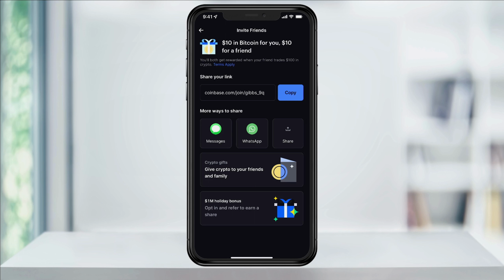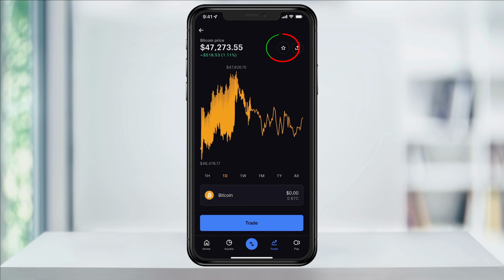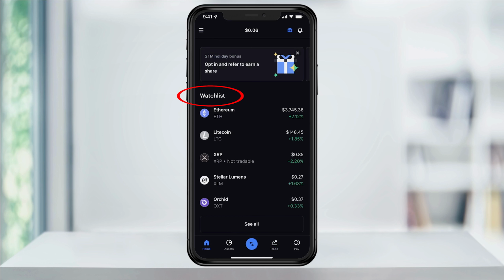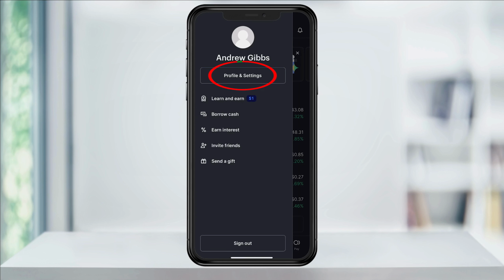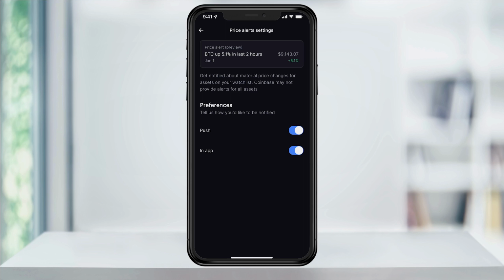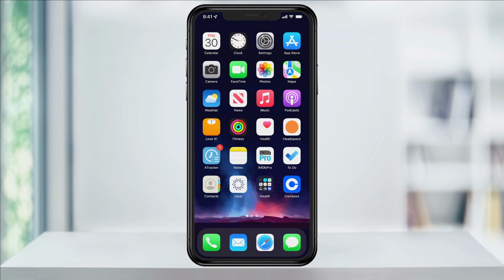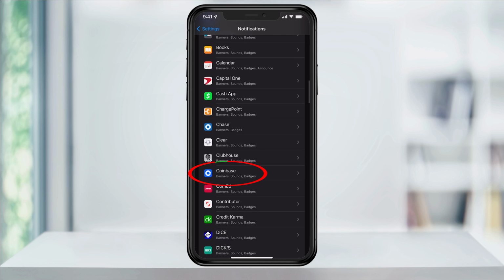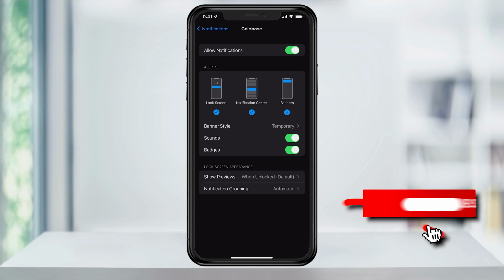How To Set Price Alert Notifications On Coinbase App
Sign up for Coinbase using my link and we can each get $20 in BTC.

In this quick tech how to video, I’m going to show you how to add a price alert to cryptocurrencies on the Coinbase app.

Before we get this setup, Coinbase did get rid of its custom price alerts that it had early on. This allowed you to set an alert if, for example, Bitcoin hit a certain price you set. What they’ve done now though is, send automatic alerts whenever one of your watched cryptocurrencies has a large swing over a short period of time. So, when Bitcoin drops you can load up.

To get this setup, open the Coinbase app. To get a price alert, we have to first add it to our watchlist. Tap the Trade icon on the bottom menu, and in this example, we’ll choose Bitcoin. At the top right, tap the star icon to add it to your watchlist.

To look at what we have in our watchlist, tap Home on the bottom, and you’ll see the watchlist section. If you have a bunch, tap see all.

Now to make sure our price alerts are active, from the main screen, tap the three lined menu button on the top left, and hit profile and settings.

Scroll down and choose Notification Settings, and then inside of here choose price alerts. At the top, you’ll see an example of an alert, and under that the alert preferences. I keep both settings turned on.

Finally, if you already have this turned on, but aren’t seeing alerts, or are setting it up for the first time and just want to make sure they’re good, we need to make sure our iPhone notifications are turned on for the Coinbase app.

Close Coinbase and open Settings. Inside of here tap Notifications. Next, scroll down and choose Coinbase, and make sure that allow notifications is enabled. Once you are all set, you’ll be good to go and will receive price swing notifications from Coinbase.

And that’s how you set and receive price alerts from the Coinbase app.